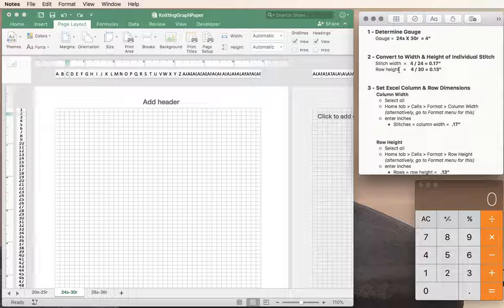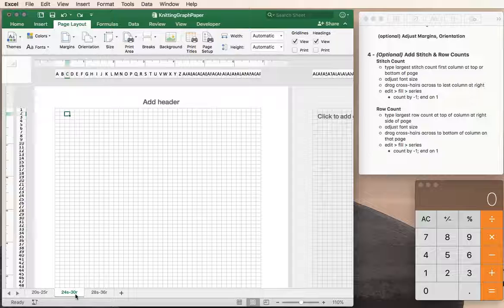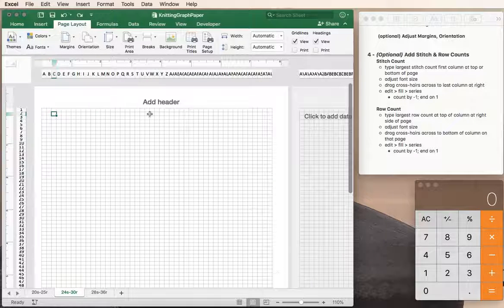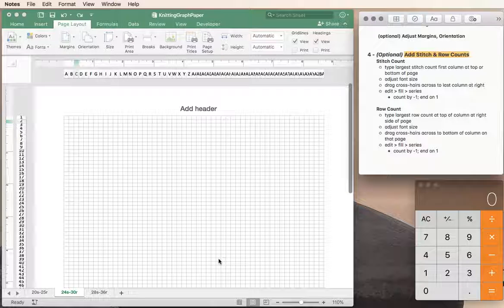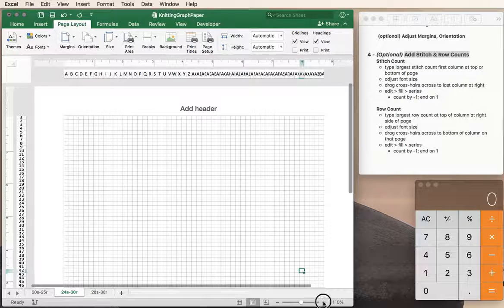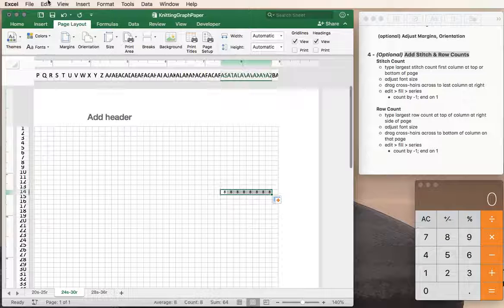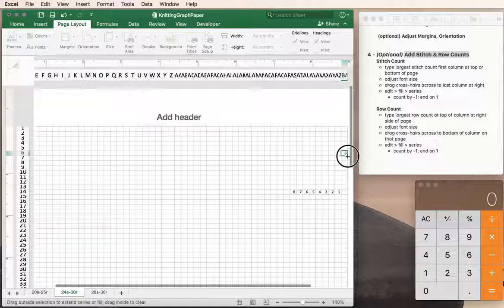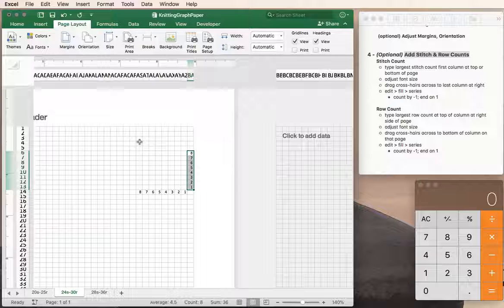Knitting Graph Paper part2